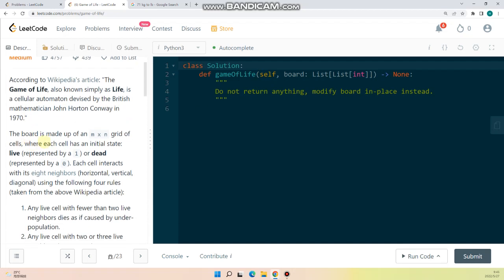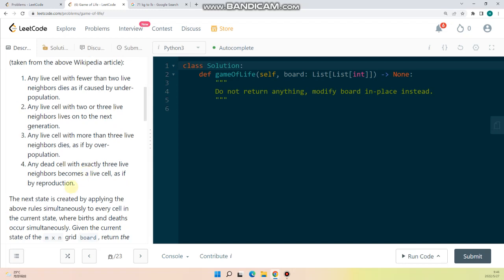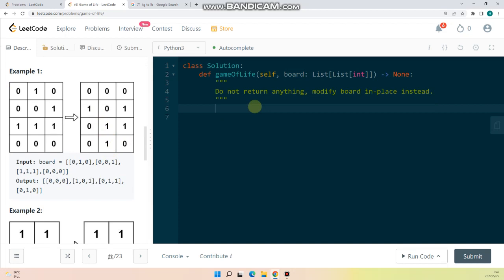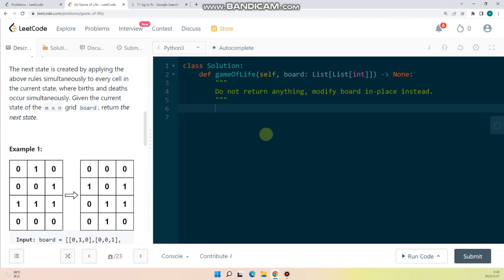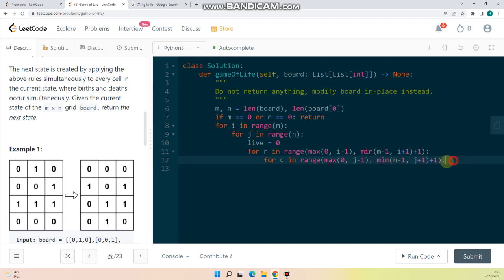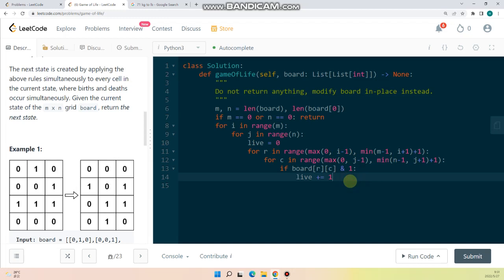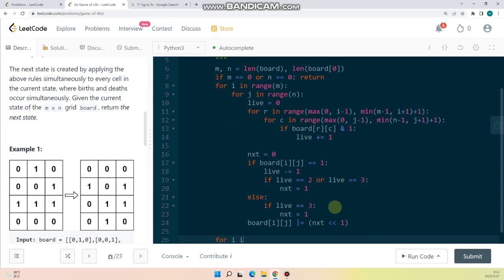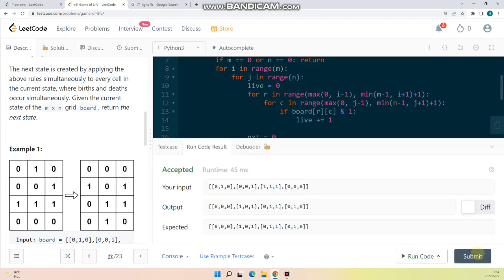leetcode289 bit operation